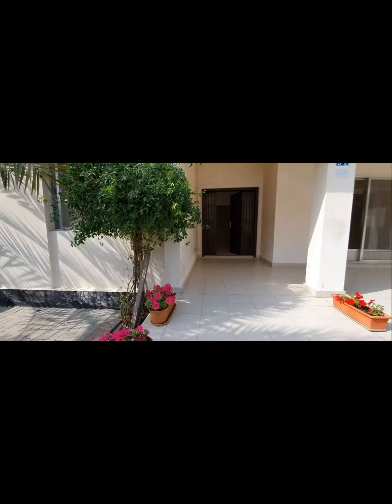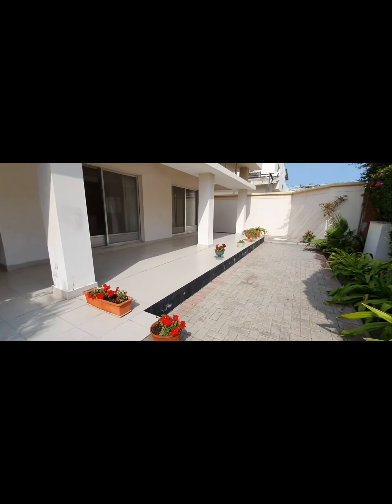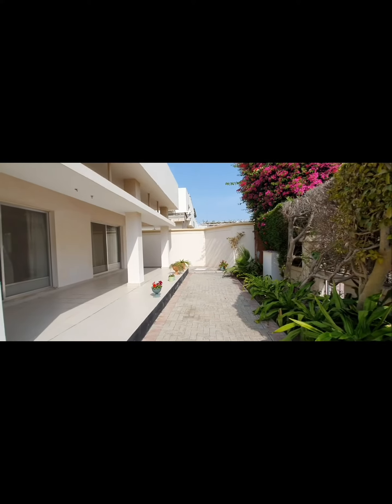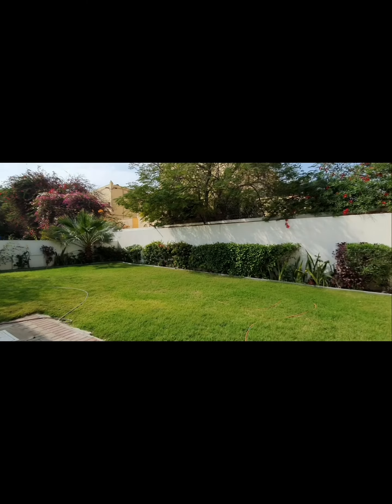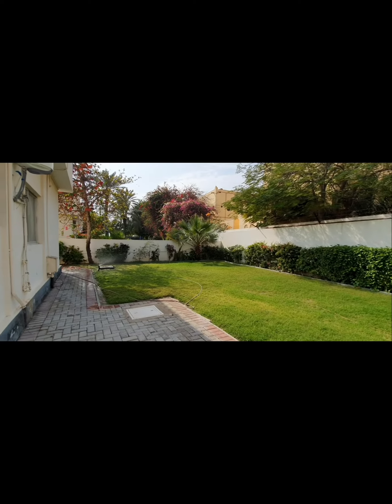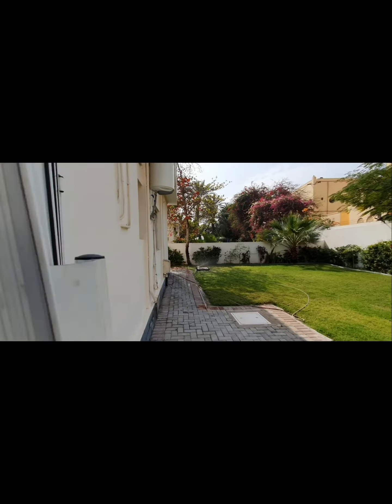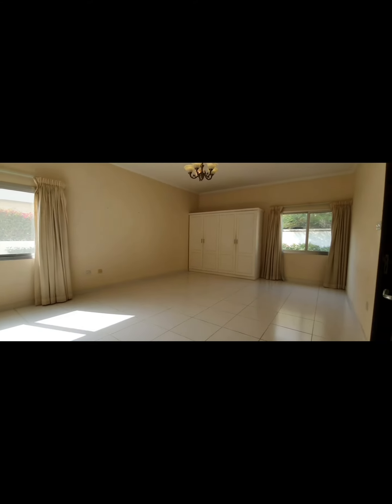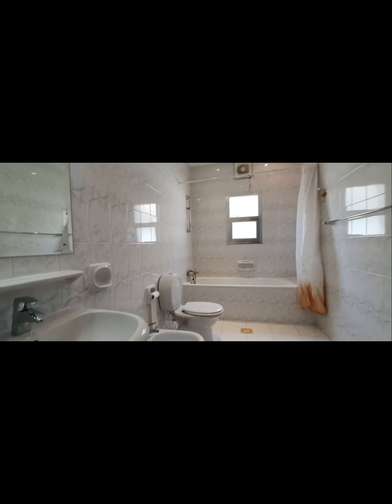Single-Story, Compound Villa in Jannusan